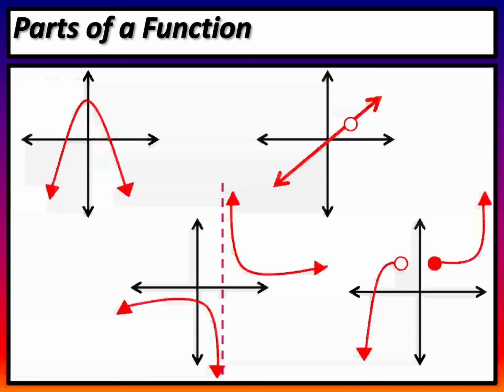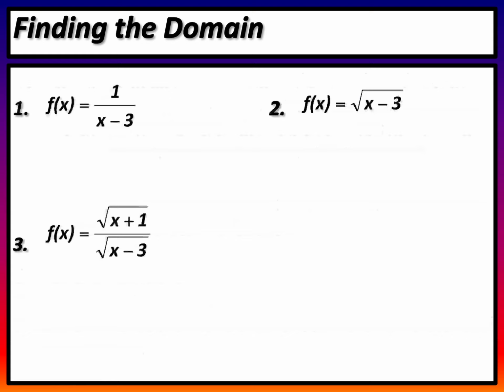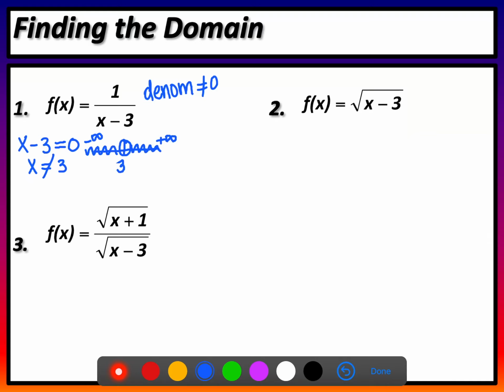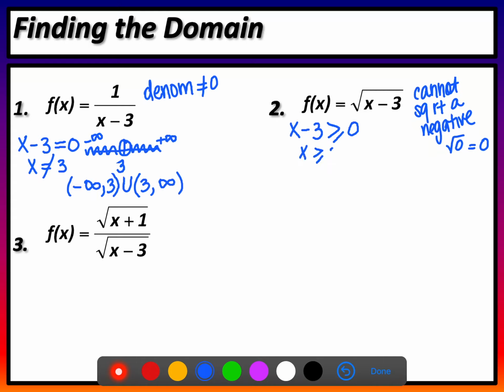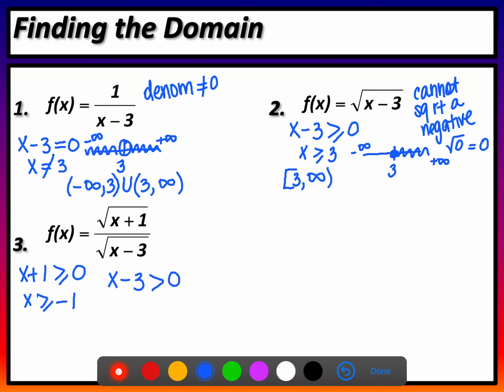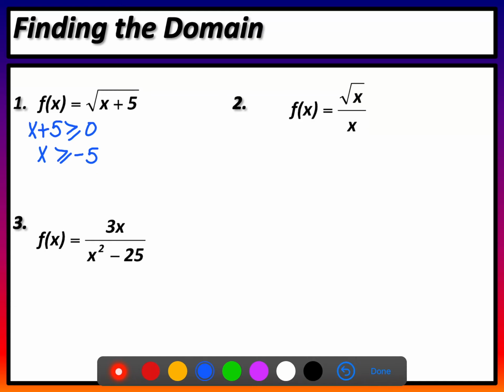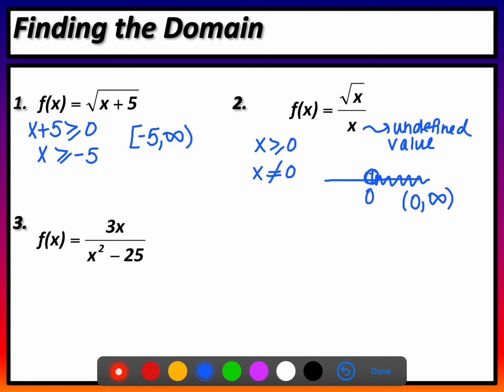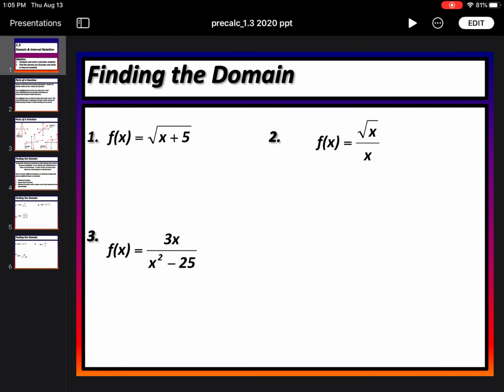Unit 1.3 Domain and Interval Notation